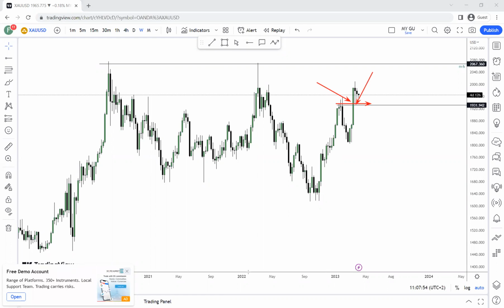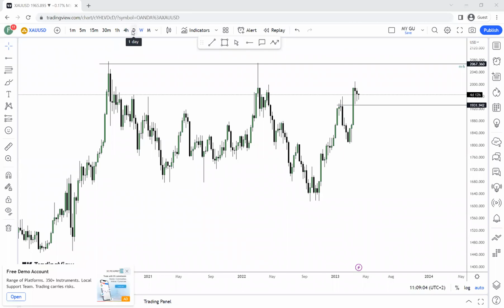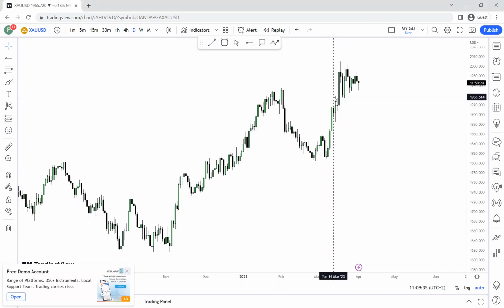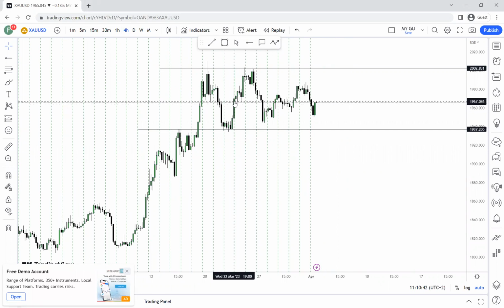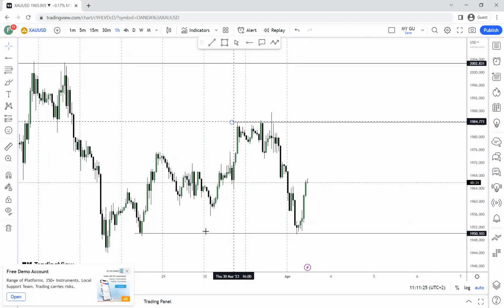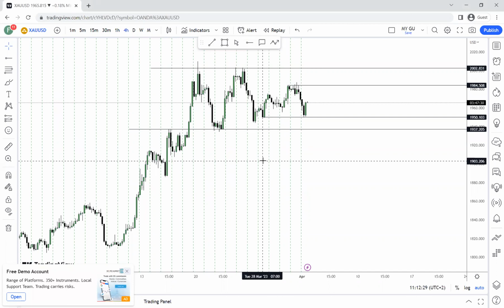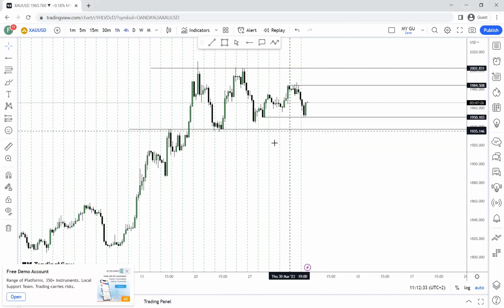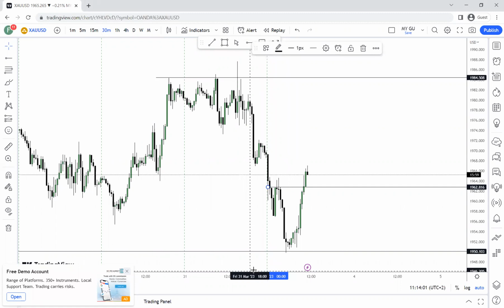how to analyse- breaking down the timeframes